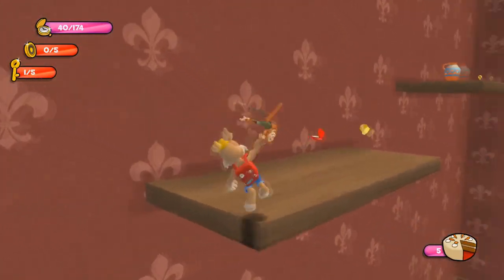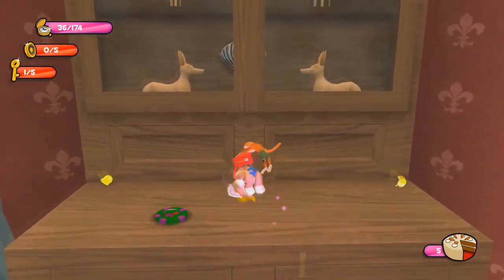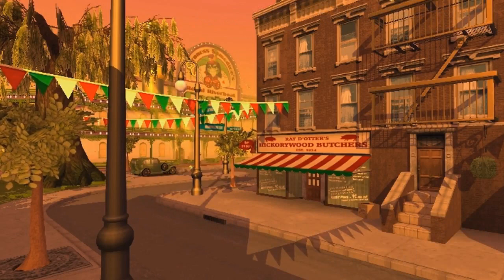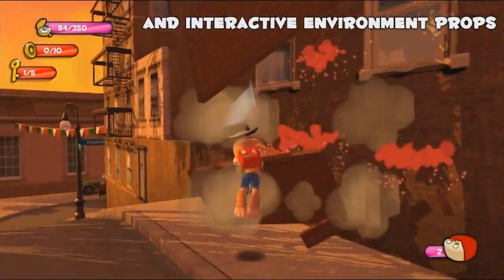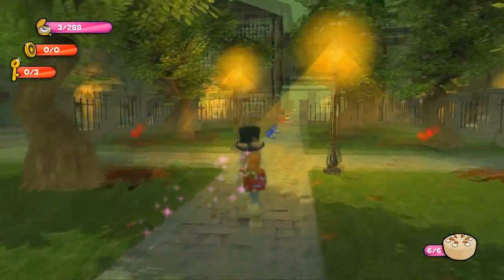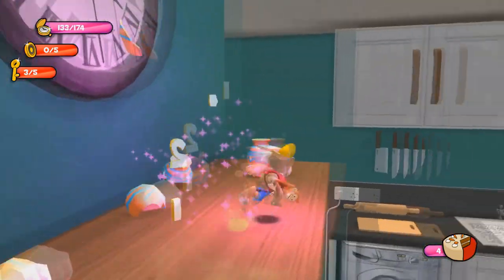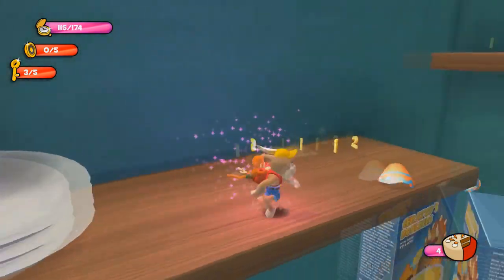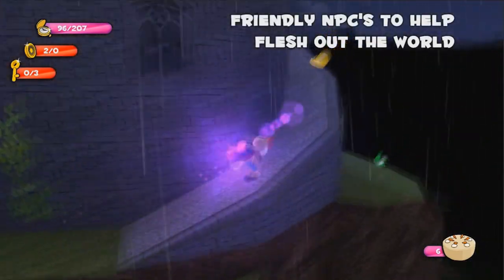Clive 'N' Wrench - An Upcoming 3D Platformer! | September Update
Clive 'N' Wrench | September Update/Showcase

This is a video I've been meaning to make for a while, and now that 3D Platformers are becoming a  lot more talked-about, I thought now would be the perfect time! Clive 'N' Wrench is a game that's being developed by my friend Rob (Dinosaur .Bytes).

It's truly incredible how far Rob has came since I first saw the old version of the game in 2011. Development is happening very quickly now and it's awesome to see.